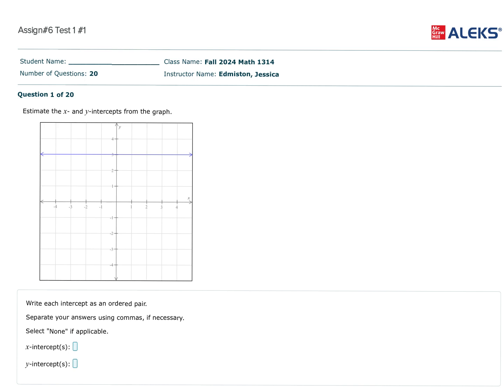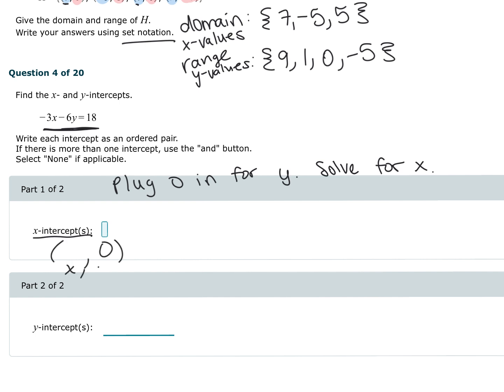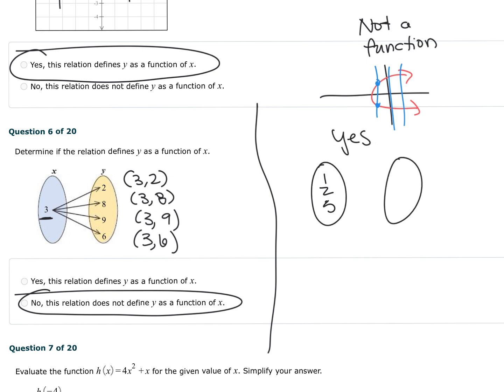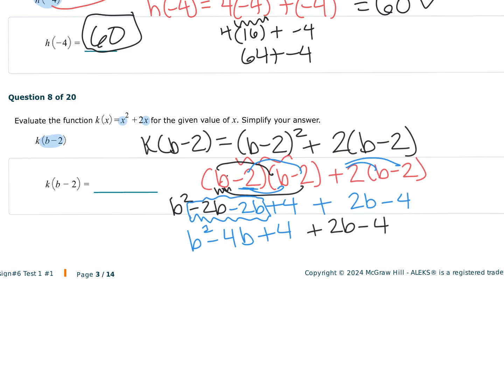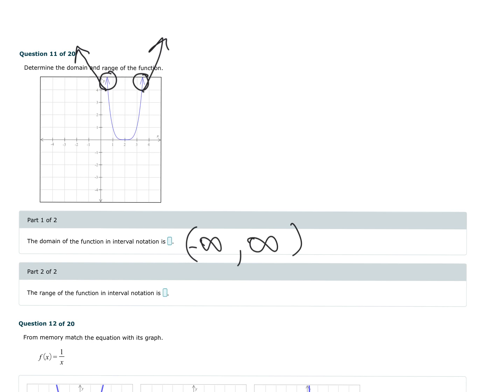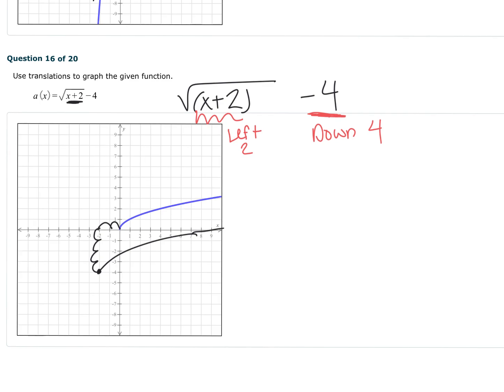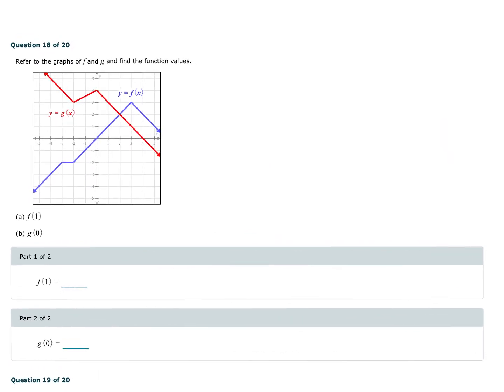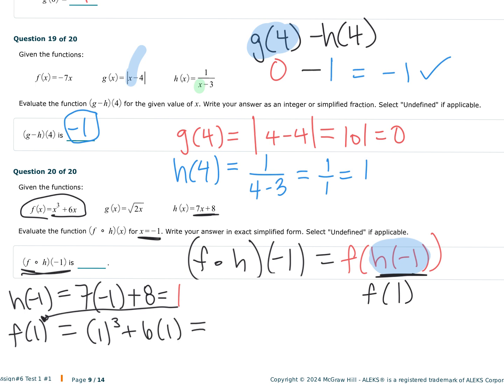Test 1 Review